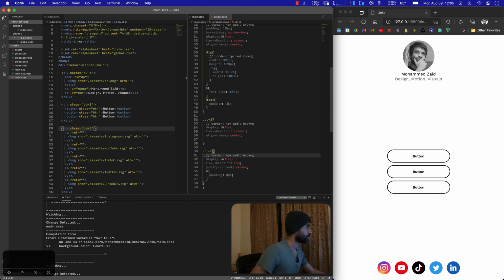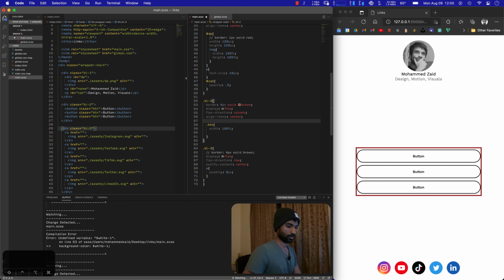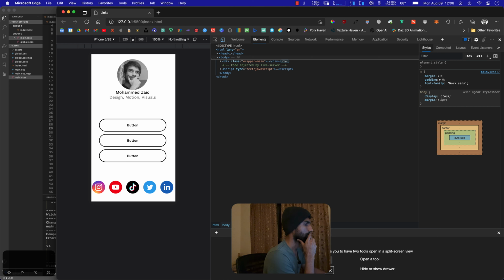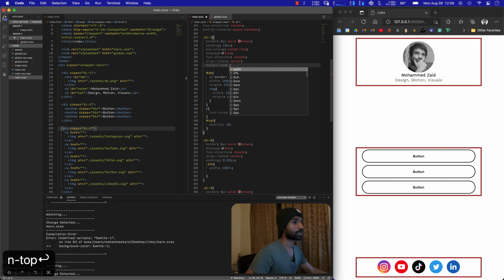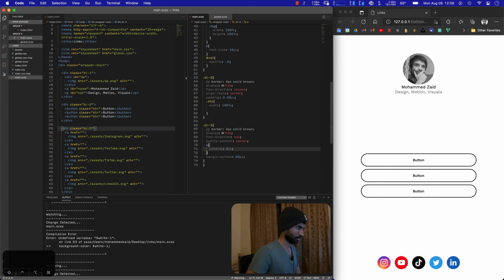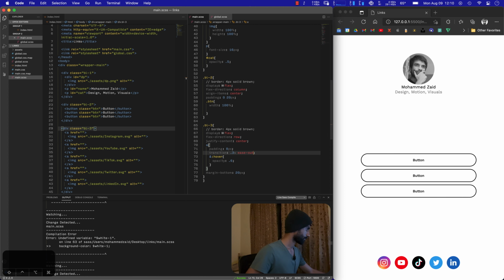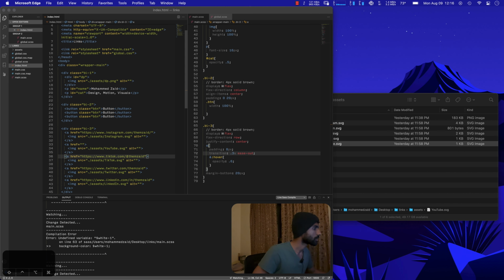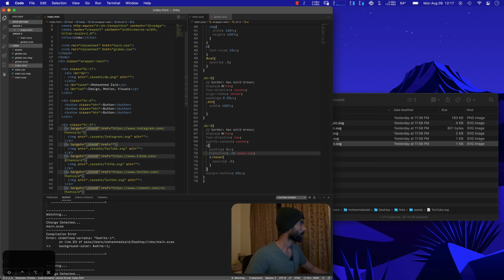Making my own Linktree | Part - 4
I've always wanted to make my own linktree so I could have full control over the design and functionality and this is me just getting started.

Parts 1 to 4 don't show the cursor cause there must've been a glitch while recording the screen :(